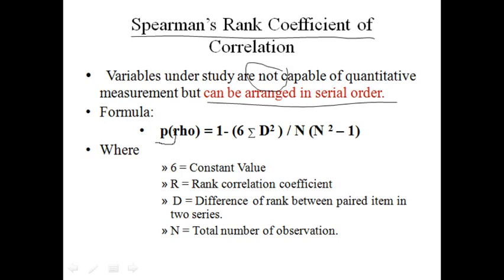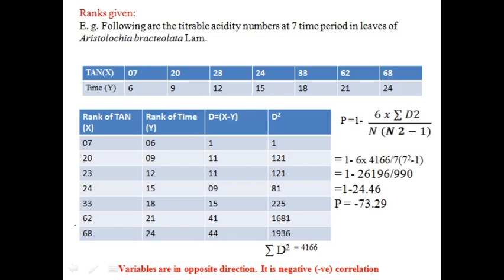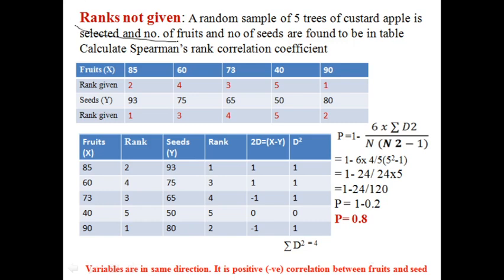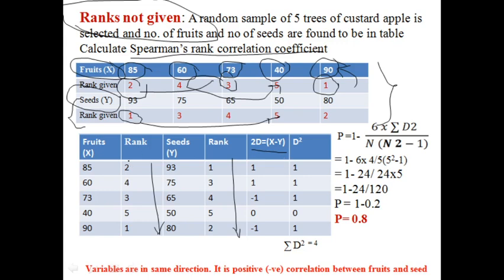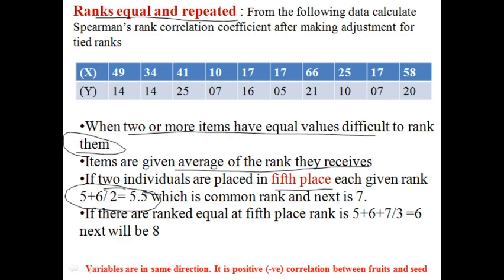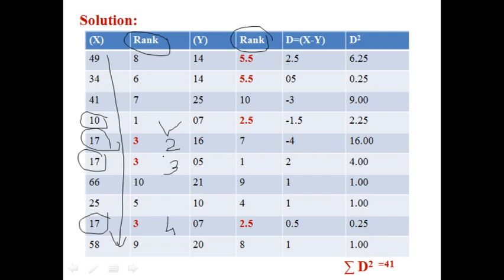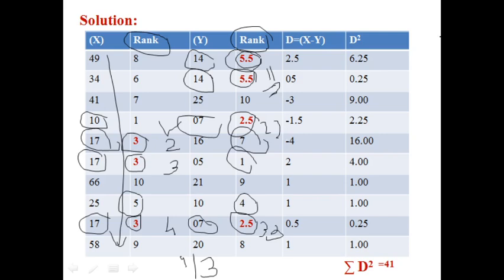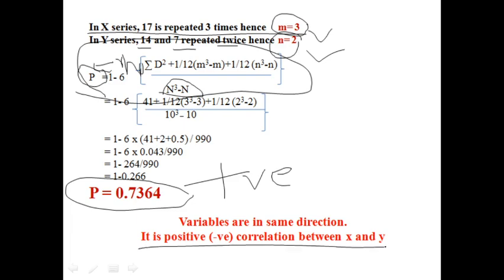Spearman's Rank correlation coefficient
Three methods of determining Spearman's Rank correlation coefficient
1 Ranks Given
2. Ranks are not given
3. Ranks are equal or repeated  with suitable examples